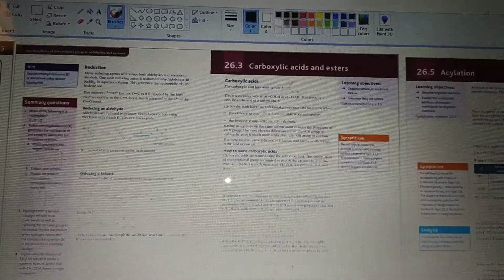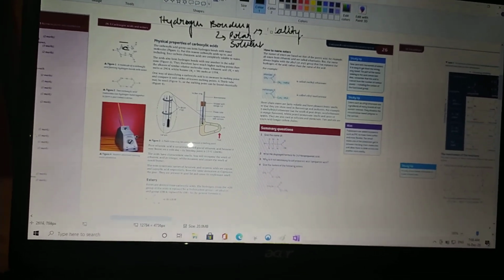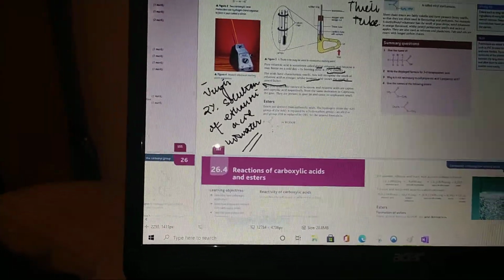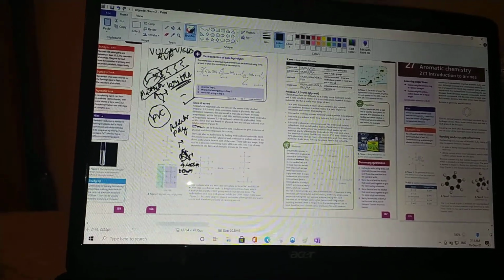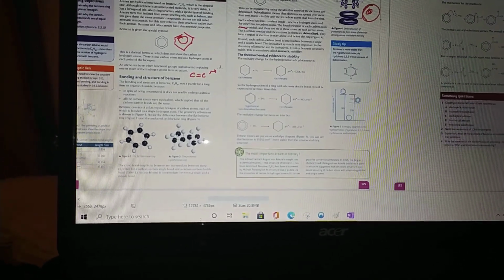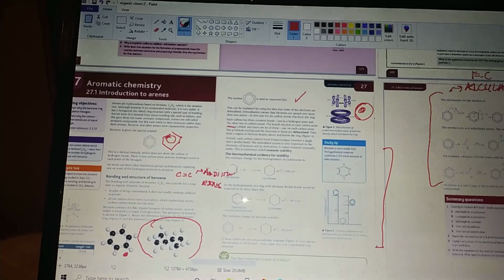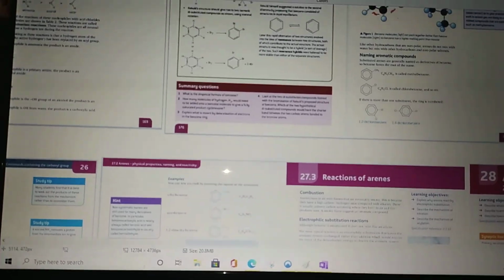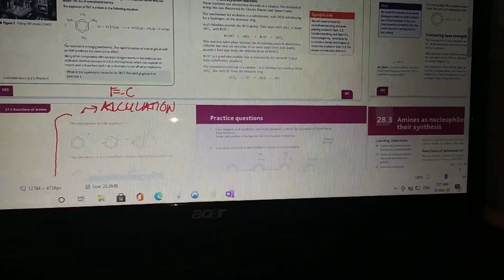16 December 2020